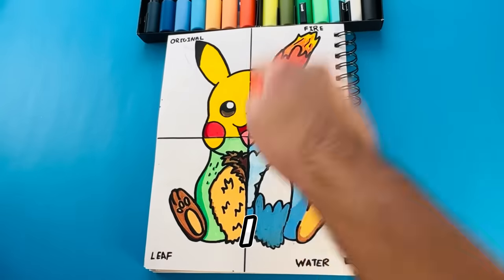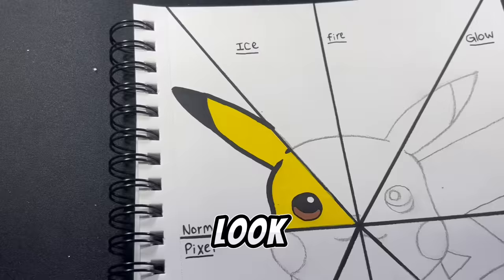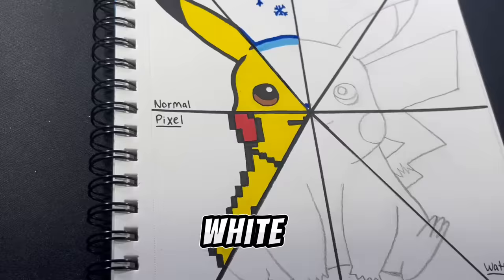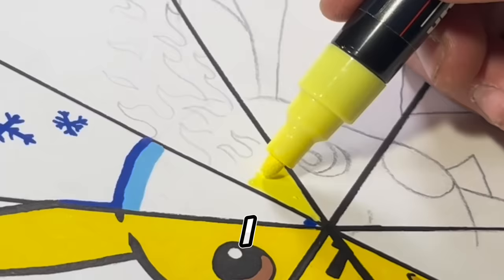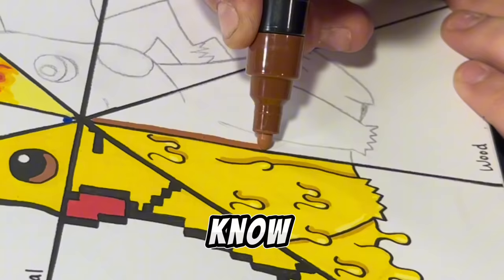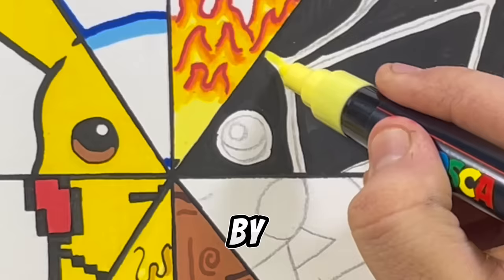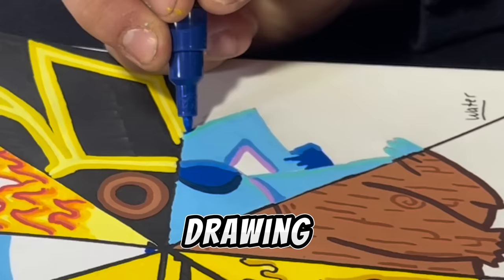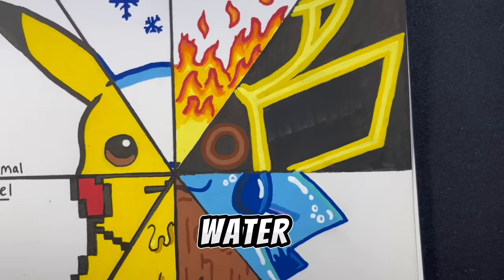One Drawing, BUT IN 8 Different ART Styles!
@RedEagleArt Challenged me to Draw PIKACHU in 8 Different art styles today! So i had to take this challenge! Did i do good? lmk in the comments if you want to see me do other Pokemon in Different art styles!

Make sure you leave a like on this video
Share this with your friends you play pokemon go with!!